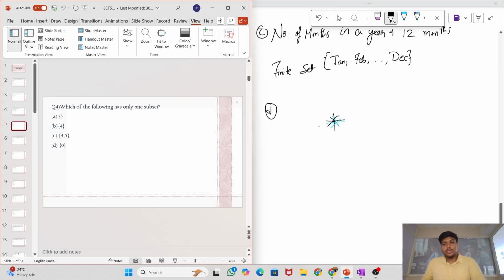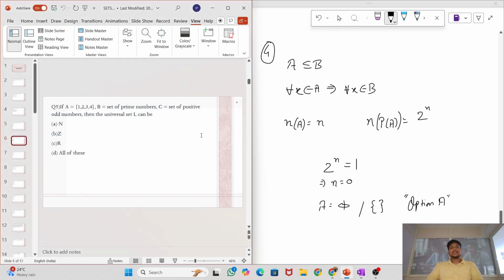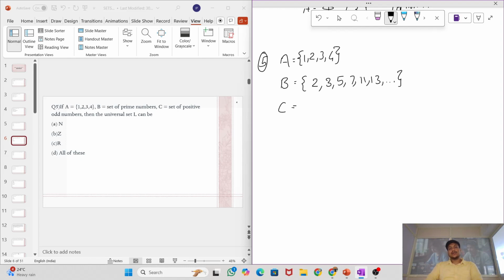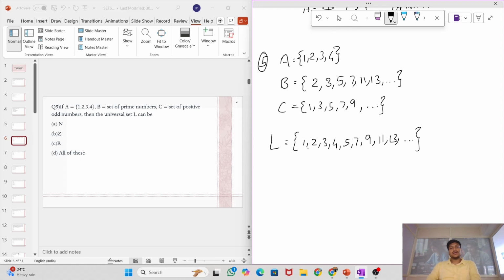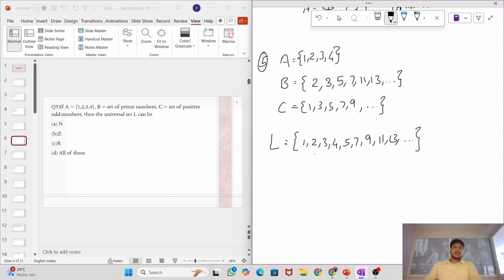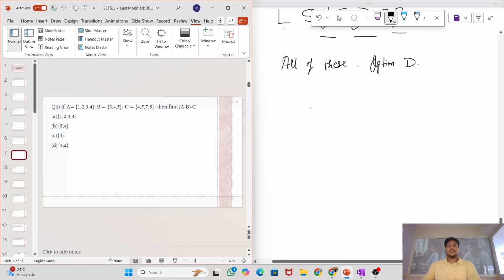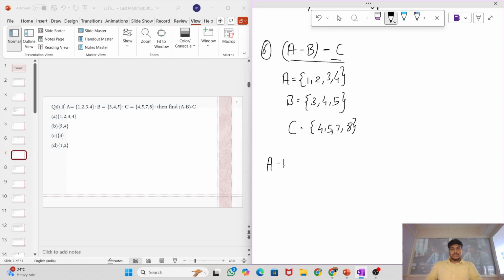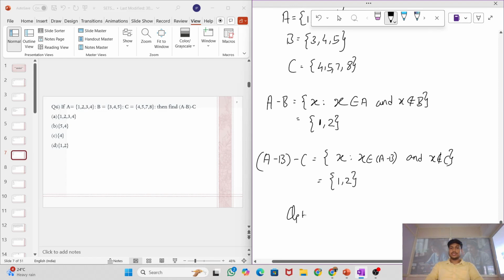Chapter - 1 Set's | Mathematics' | JEE / NEET / KCET Exams Couching | WiZdom Ed. | Part - 6